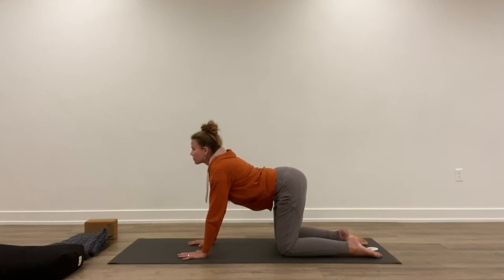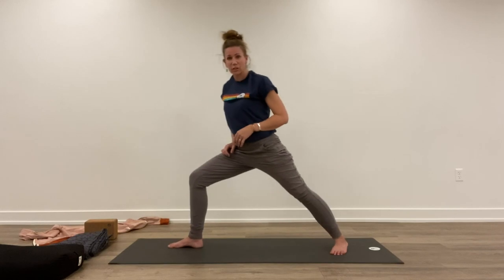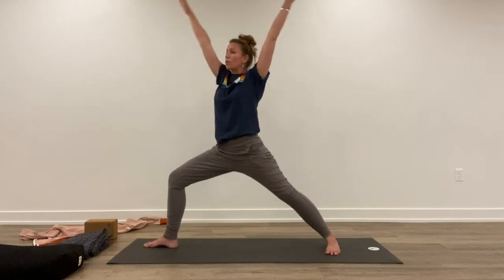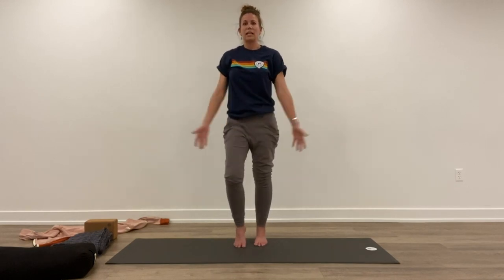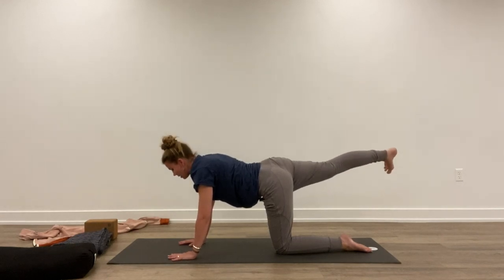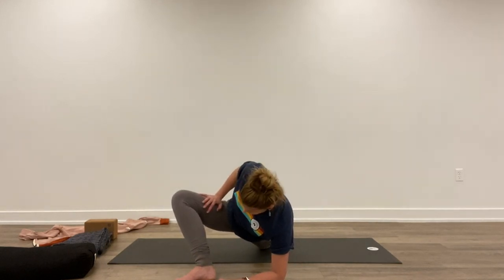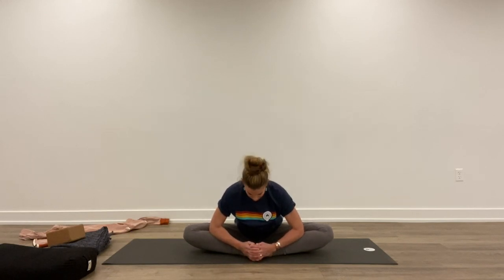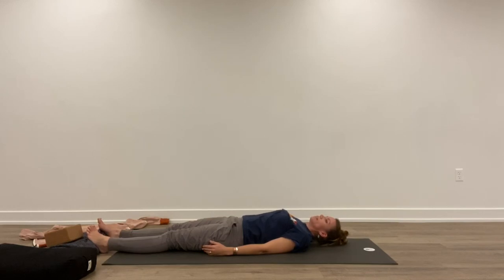Basic Yoga for Beginners & Families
A great practice to do at home on your own or with your families using basic terms, with no fancy clothes or equipment.  Just come as you are (as I did) and enjoy learning to combine breath & movement.